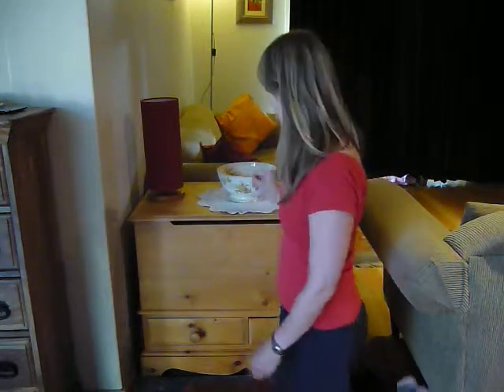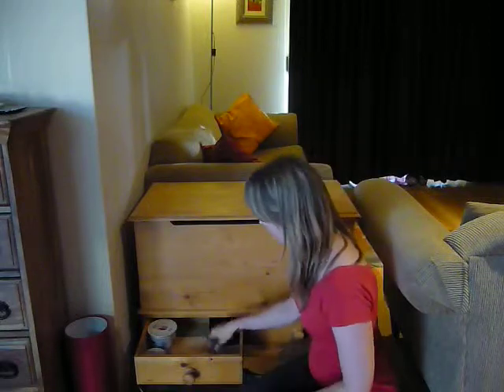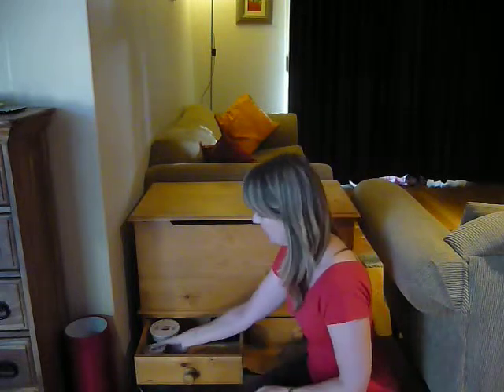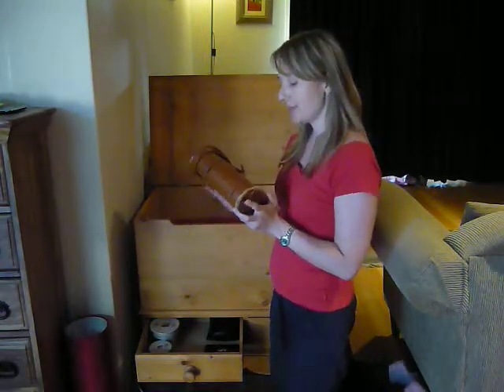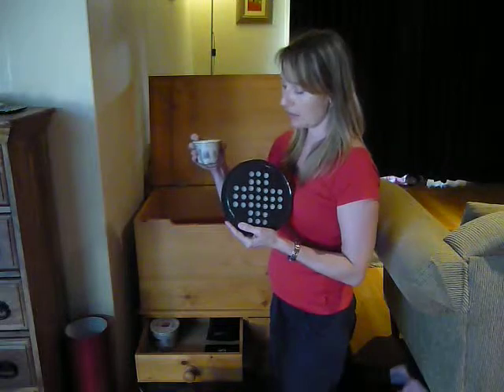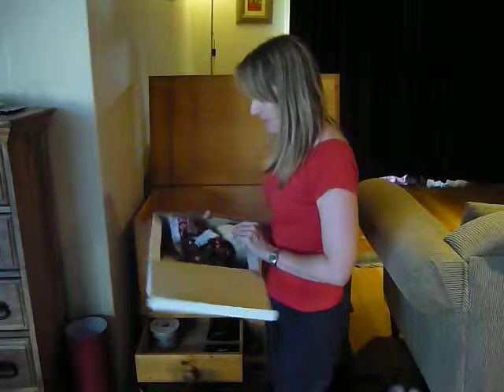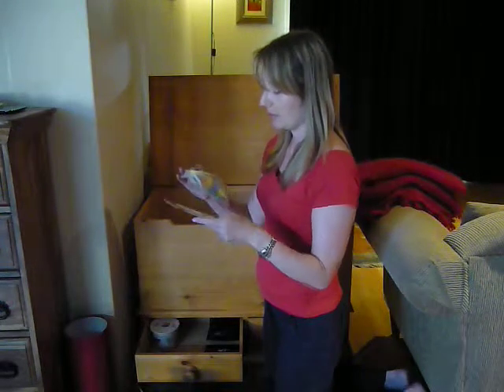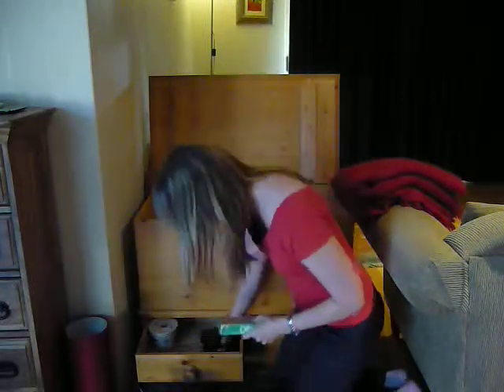Living roomdeclutter video 1 - blanket box